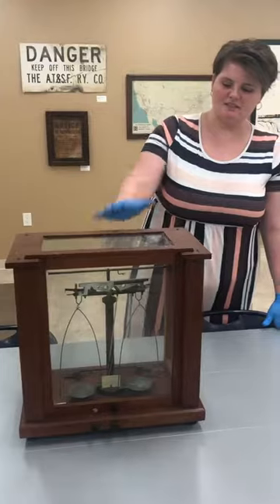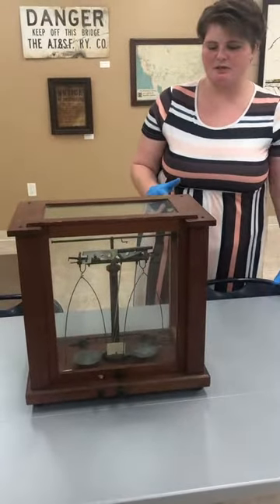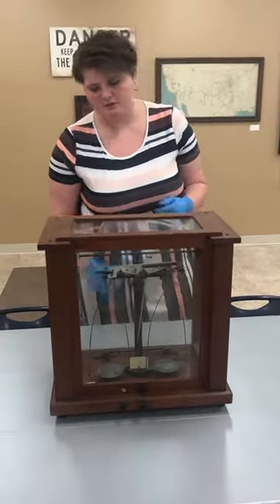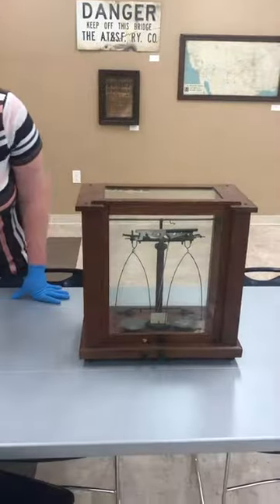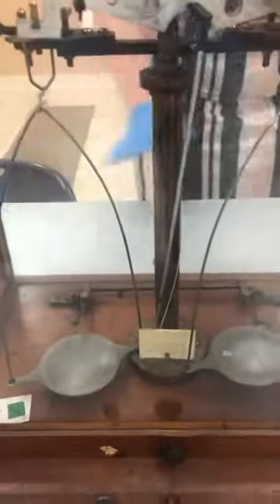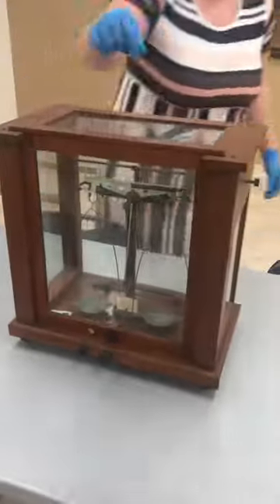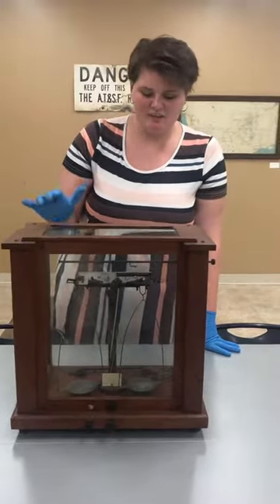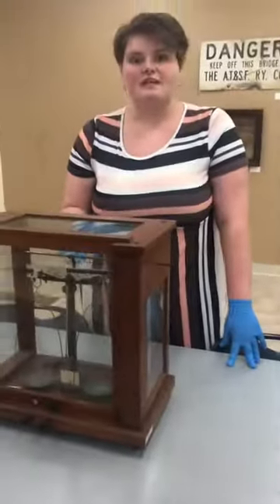Student Analytical Scale